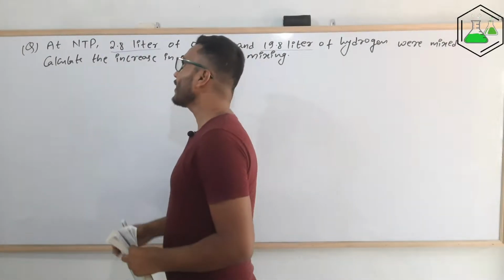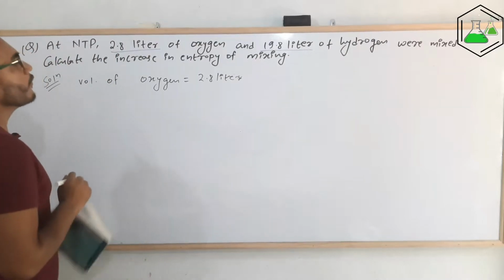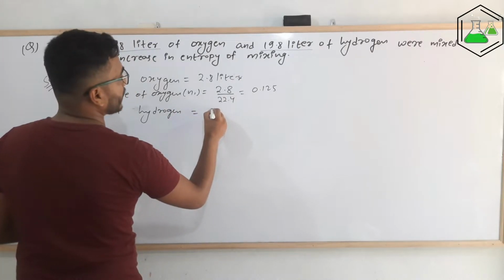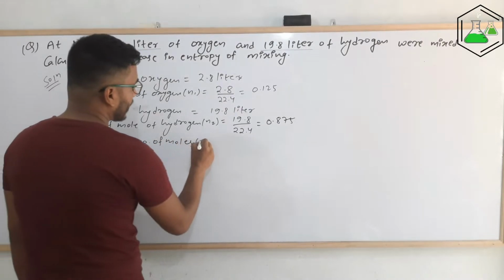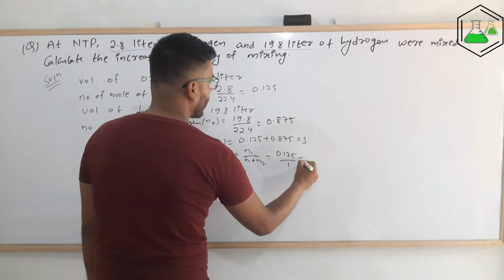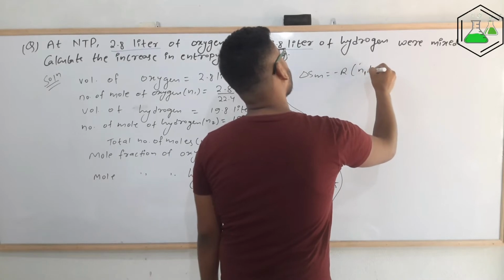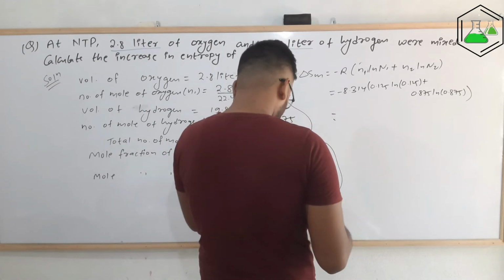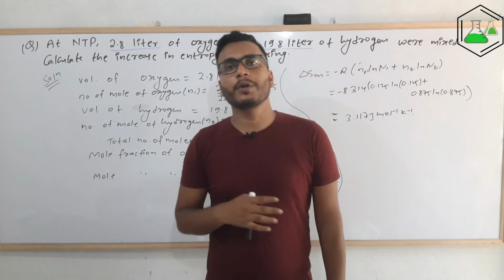Thermodynamics numerical problem.. BSc..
MSc Chemistry
Tribhuvan University